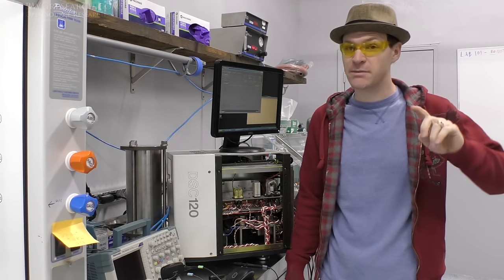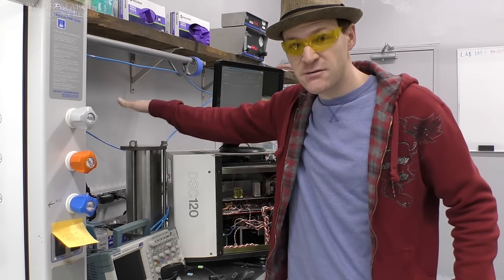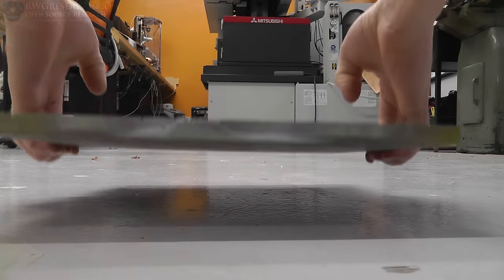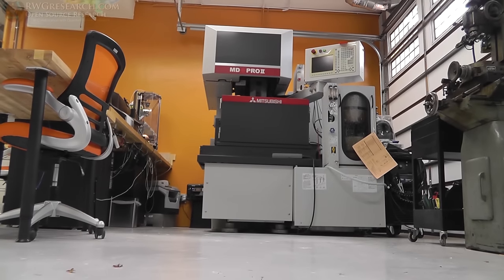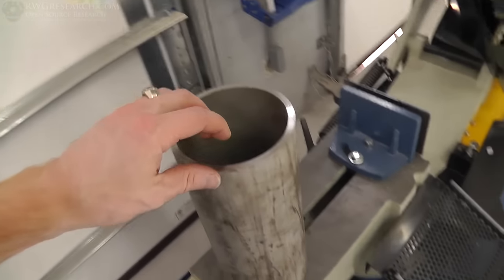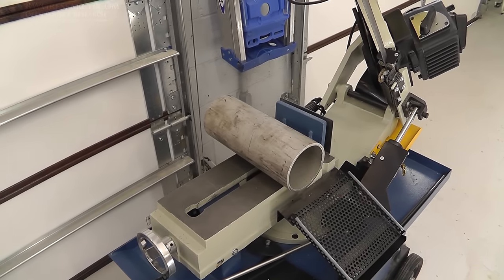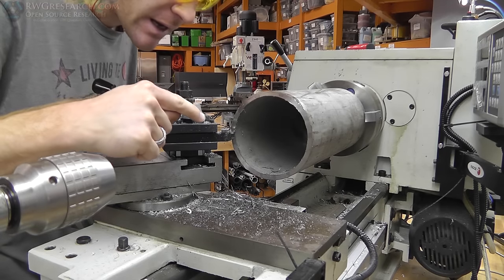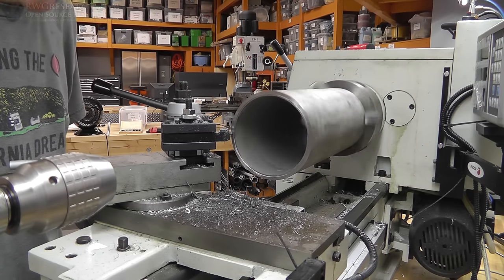Part 1: Building The Pressure Cell: Hacking The DSC (Differential Scanning Calorimeter)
In this video I start building the Pressure Cell for The DSC.

This is a DSC, and I am building a presser cell from it. We want to be able to control the amount of pressure in this cell. right now its an open system.

~Russ